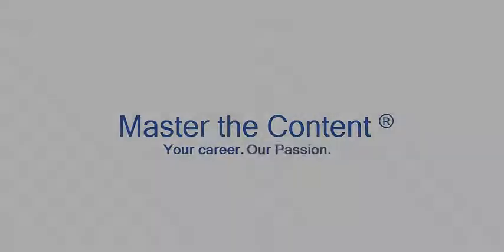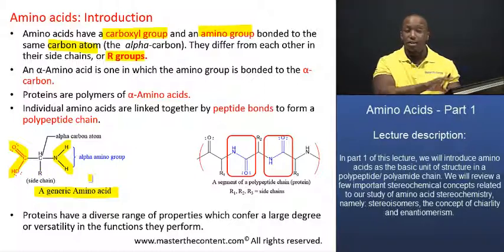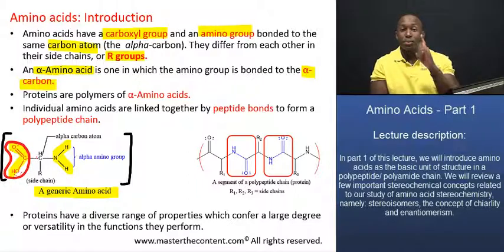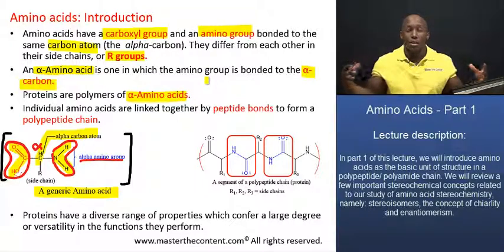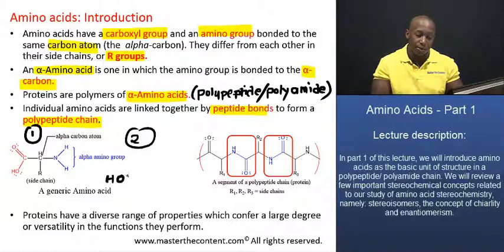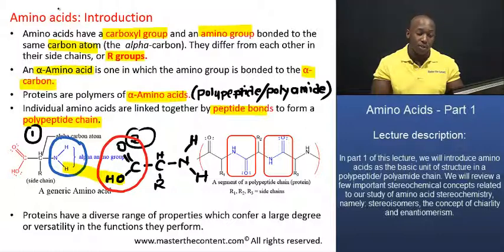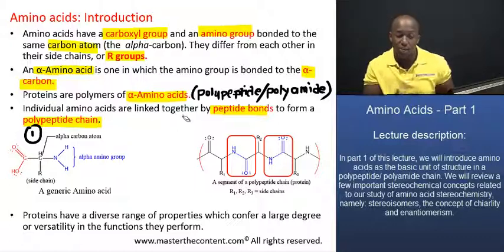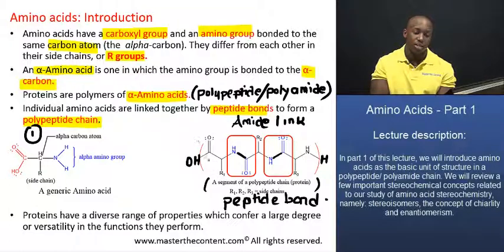PCAT ®: Amino Acids Part 1 – General Structure of alpha amino acids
► PCAT| Biology |General Biology| Cell and Molecular Biology | Amino Acids - Part 1

► Lecture Description:

- Topics include: Structure of amino acids, different levels of protein structure, amino acid classification, dipolarity of amino acids, zwitterions, peptide bond formation, disulfide link formation and peptide bond hydrolysis.